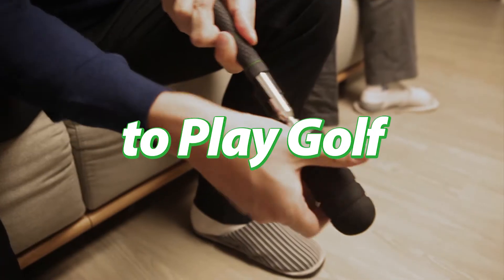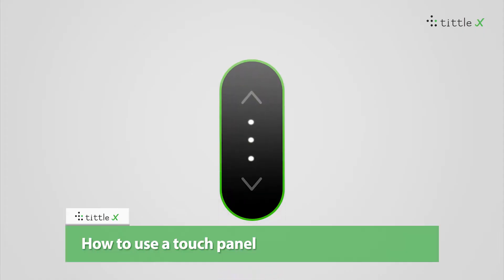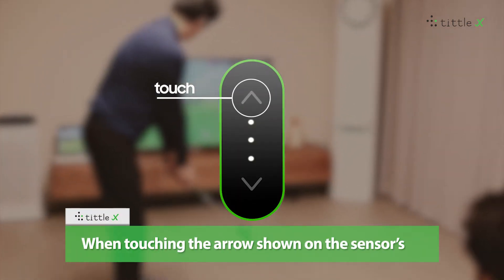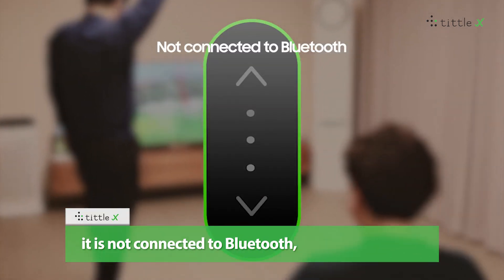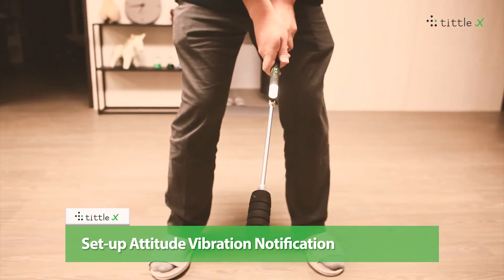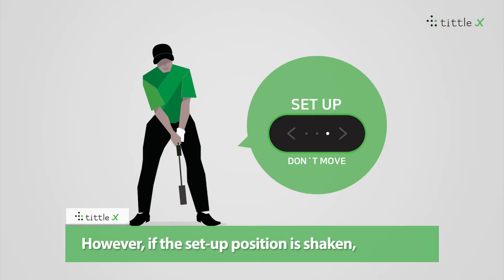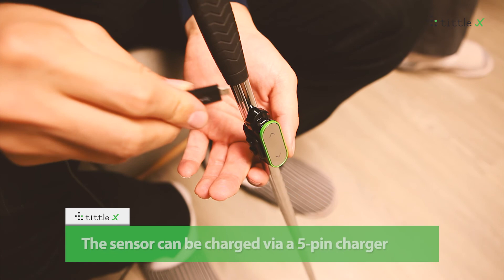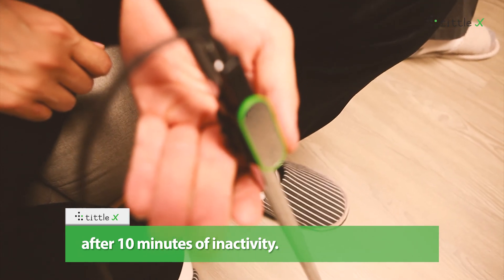Tittle X How to use #2 (Using sensors)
Tittle X Using Guide: Using sensors